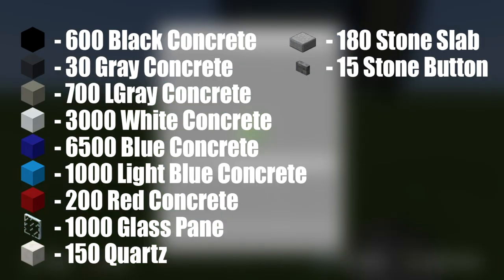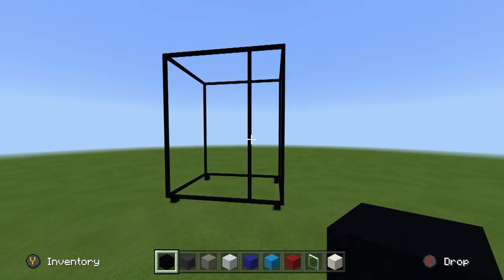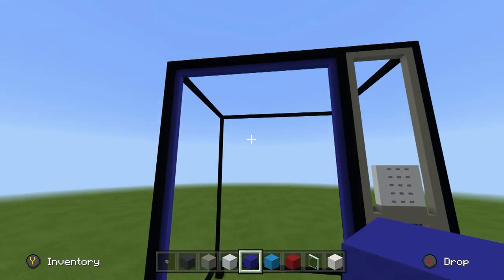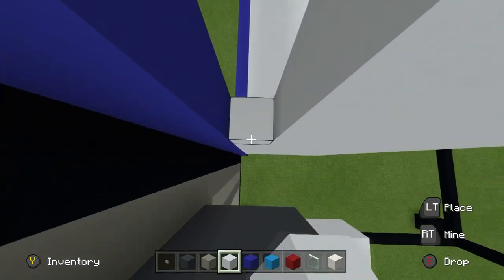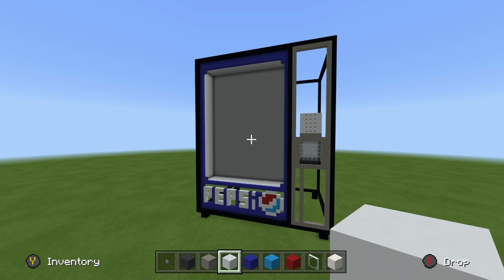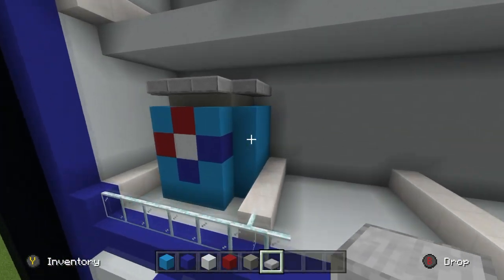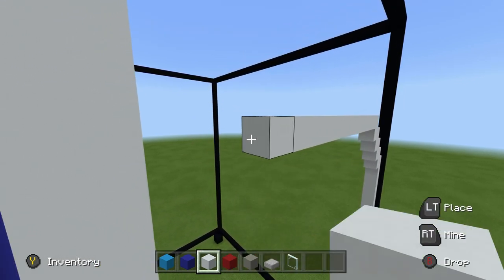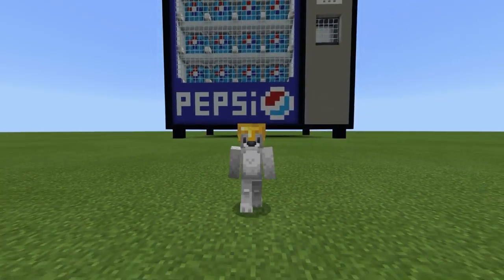Minecraft: How To Make Giant Pepsi Vending Machine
Why would you want to build a Pepsi vending machine? the real question is why wouldn't you.